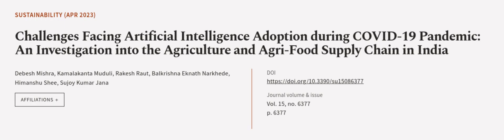Challenges Facing Artificial Intelligence Adoption during COVID-19 Pandemic: An Inves... | RTCL.TV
### Keywords ###

### Article Attribution ###
Title: Challenges Facing Artificial Intelligence Adoption during COVID-19 Pandemic: An Investigation into the Agriculture and Agri-Food Supply Chain in India
Authors: Debesh Mishra, Kamalakanta Muduli, Rakesh Raut, Balkrishna Eknath Narkhede, Himanshu Shee ,and Sujoy Kumar Jana

### Video Timestamps ###
0:00:00 - Summary
0:01:03 - Title
0:01:09 - Outro
0:01:14 - End